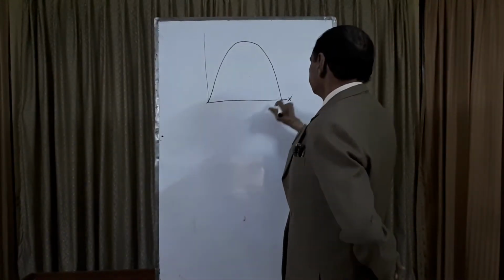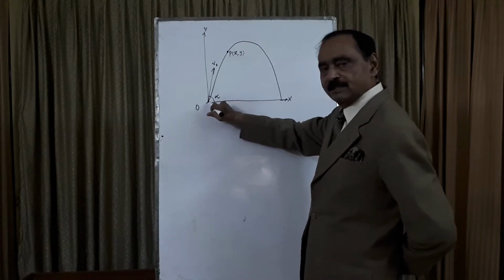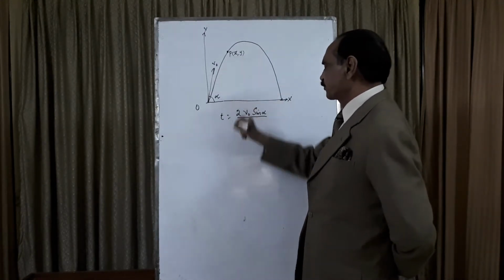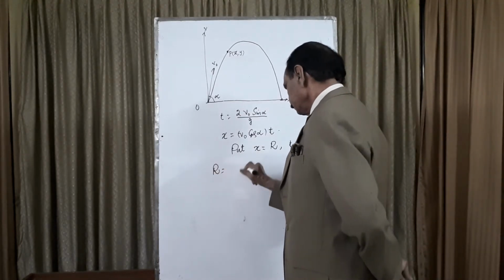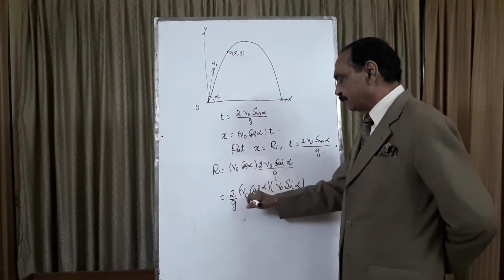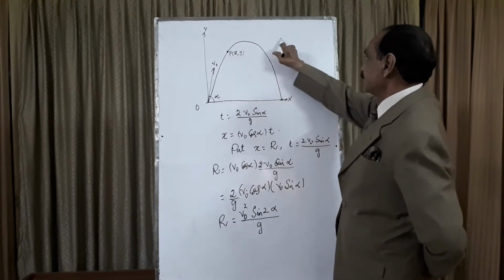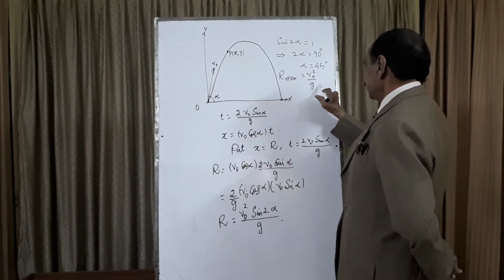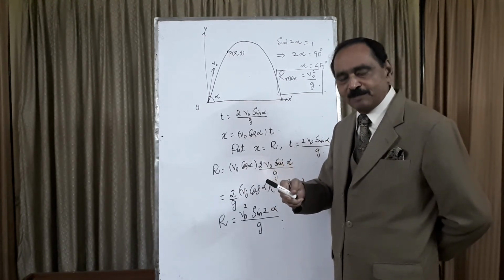Projectile Motion Range of the Projectile